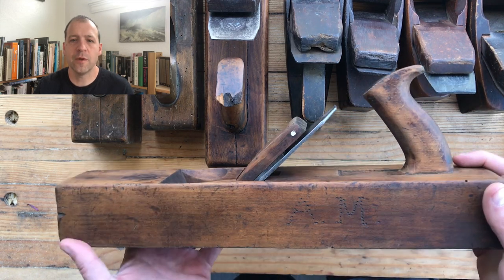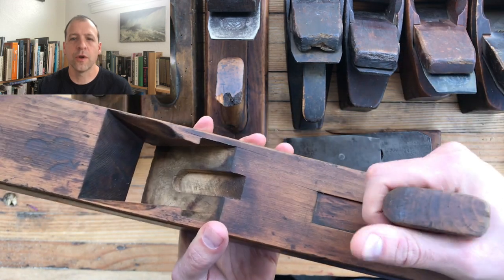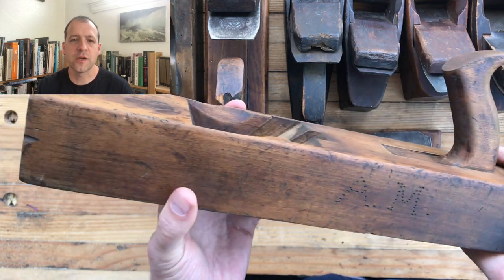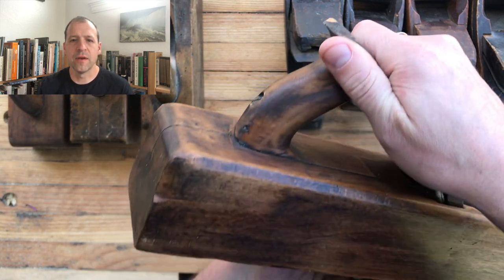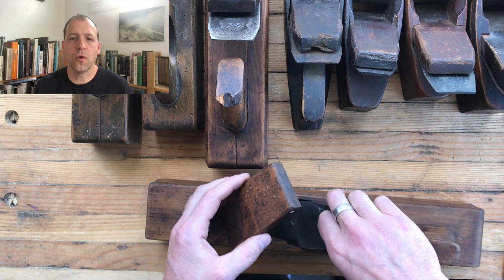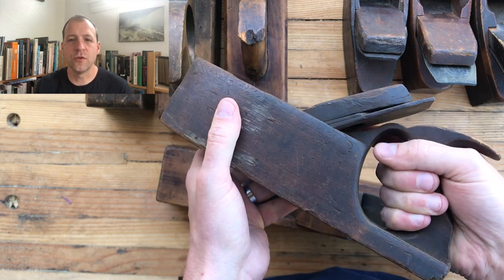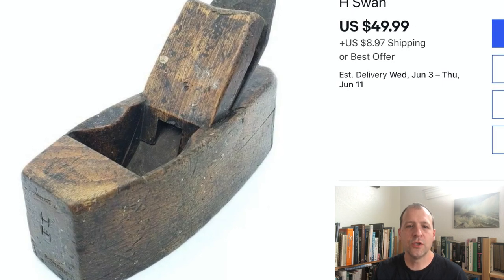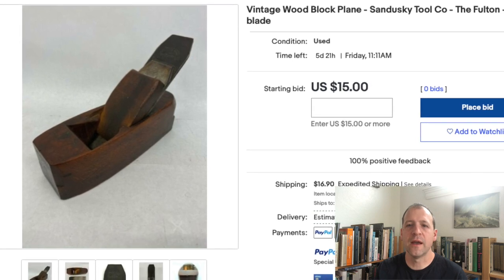Don't waste your money: How to buy antique wooden planes